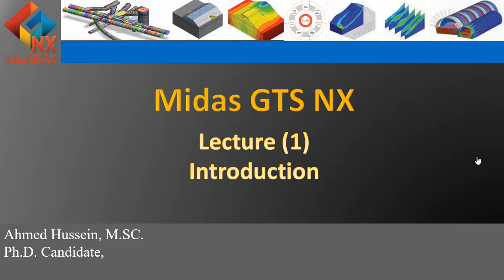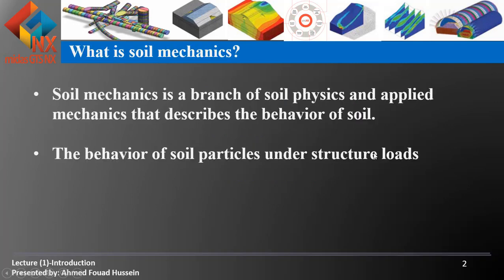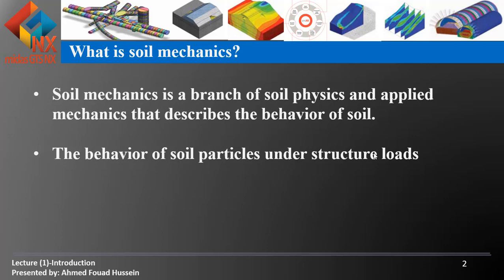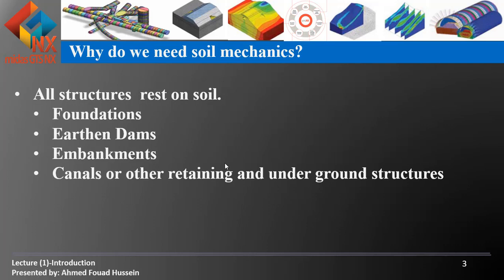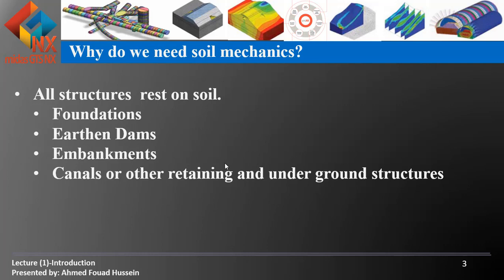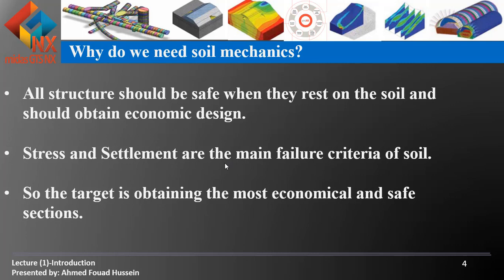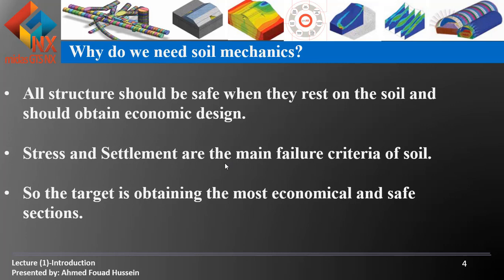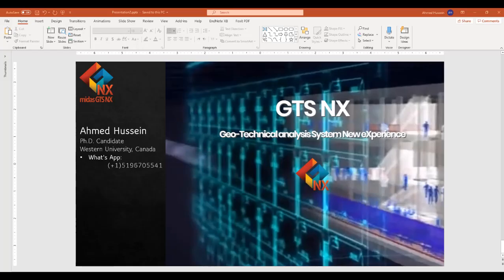Midas GTSNX-Introduction To Geotechnical Engineering Application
IN this Video an introduction about the field, and why geotechnical engineering is important